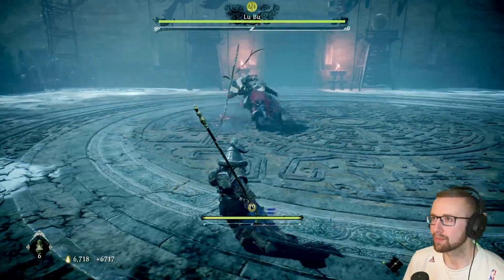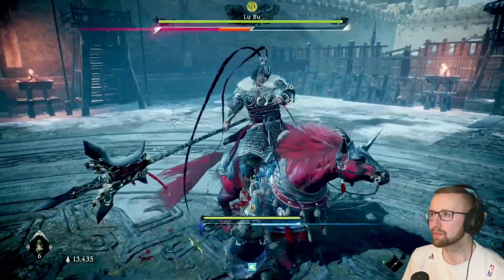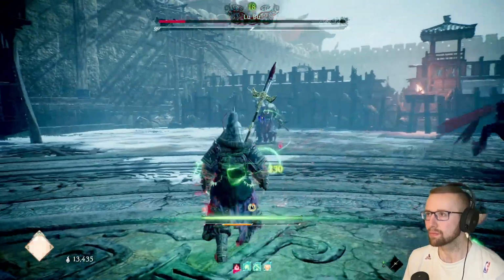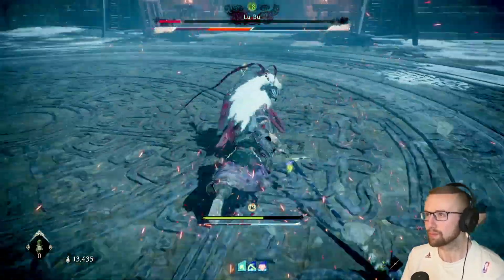Wo Long: Useful tips to Beat Lu Bu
In this video I provide some useful tips on how to beat Lu Bu in Wo Long: Fallen Dynasty.

Many regard Lu Bu as the hardest boss in the game due to his lightning fast attacks and minimal attack windows.